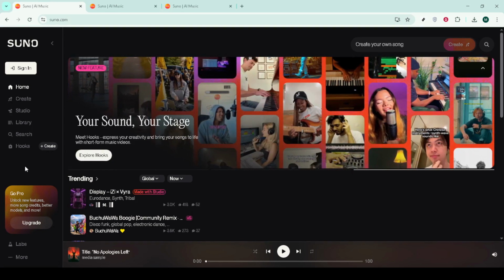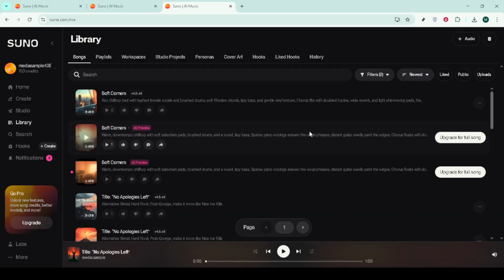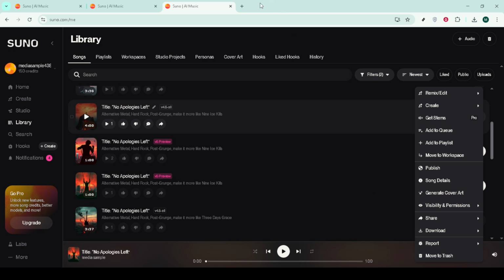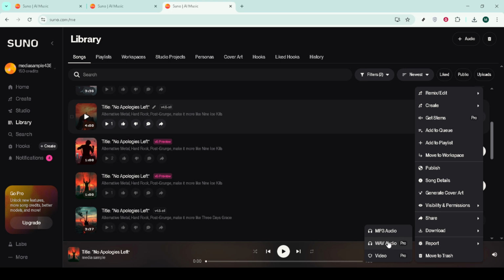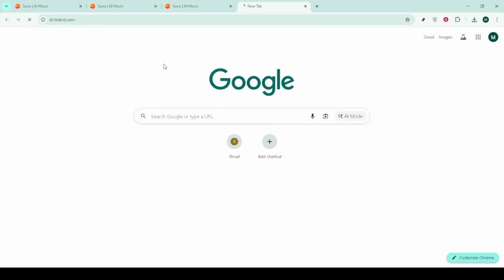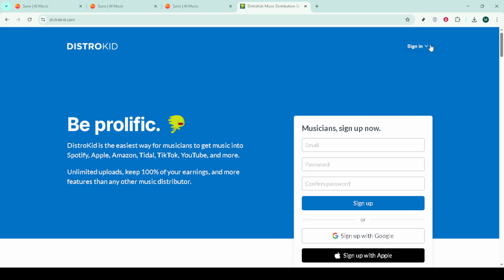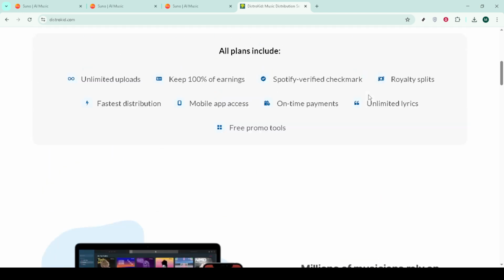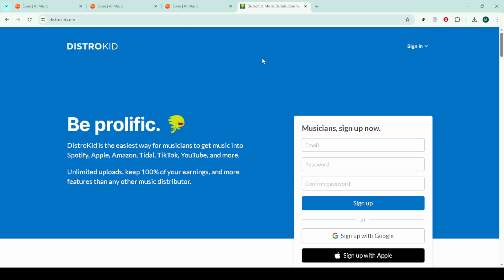How to Get Your Suno AI Songs on Spotify [2026 Guide]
In today's video we cover: How to get Suno AI songs on Spotify, Suno AI Spotify tutorial, upload Suno AI music to Spotify, Suno to Spotify guide, distribute Suno AI music, Suno AI music distribution, release Suno AI songs on Spotify, Spotify for Artists tutorial, DistroKid Suno AI, TuneCore Suno AI, AI music distribution, Suno AI commercial rights, Suno AI Pro plan, Suno AI Premier plan, Suno AI 2026 guide, Suno AI tutorial 2026, upload AI music to Spotify, get music on Spotify, Spotify music release tutorial, independent artist Spotify, Suno AI music generator, AI music tutorial, suno ai, sunoai, suno spotify, suna ai, suno ai spotify upload, release suno songs, publish AI music Spotify, Spotify artist profile, music distribution tutorial, DistroKid tutorial